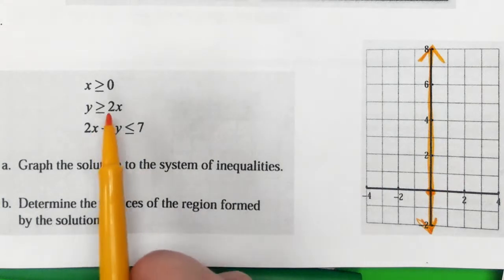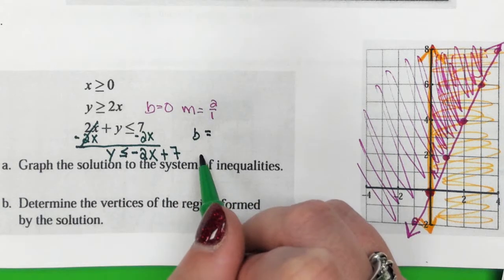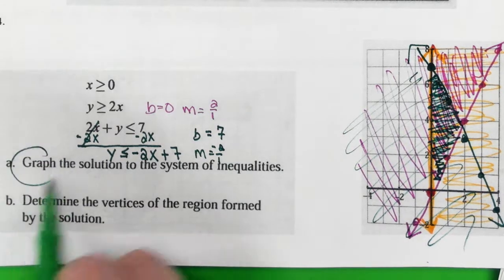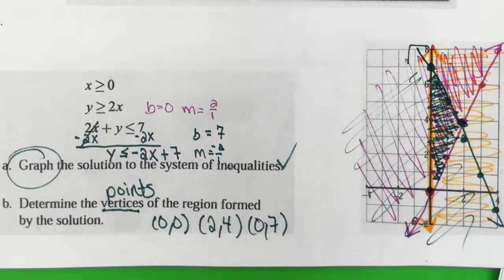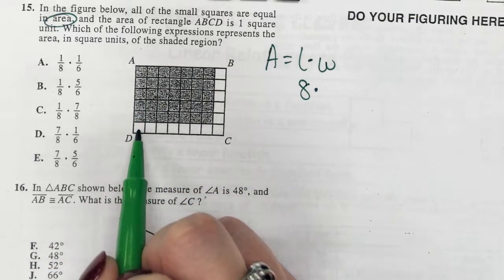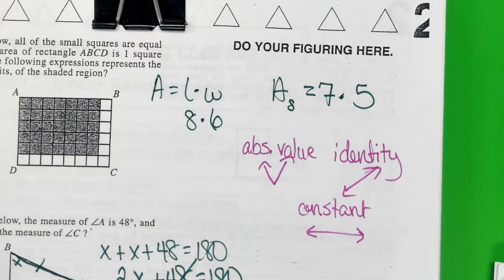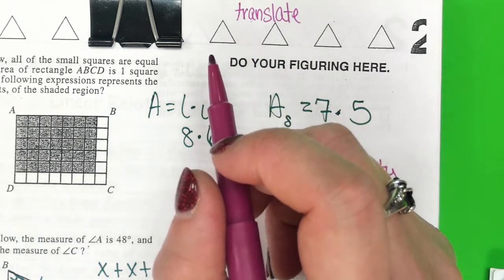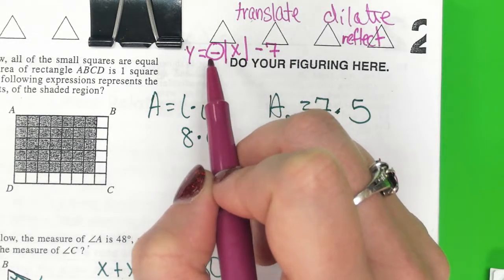9/25 1st Period Lesson